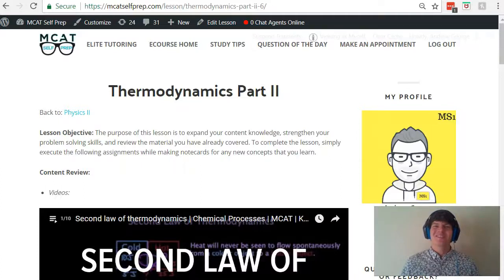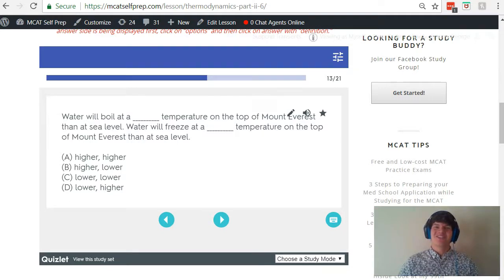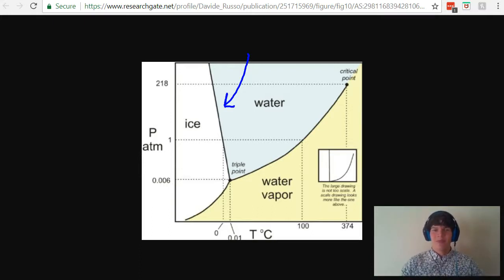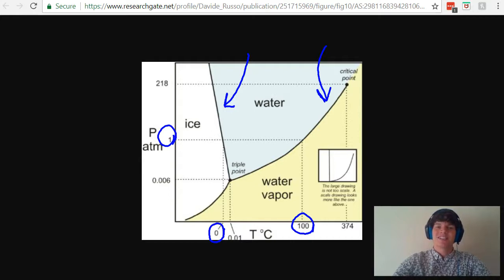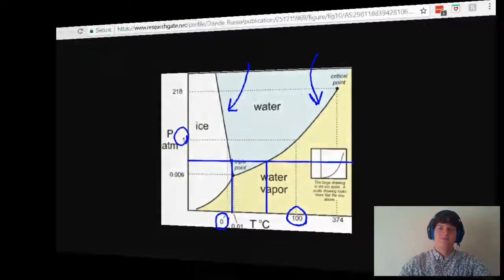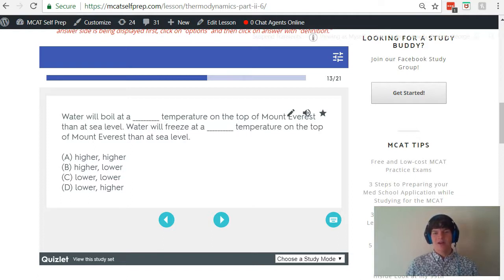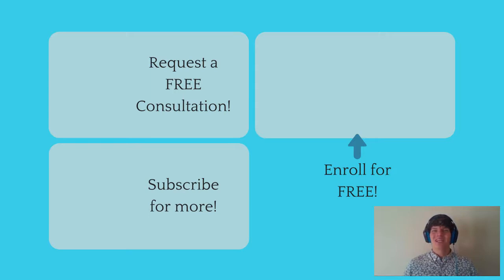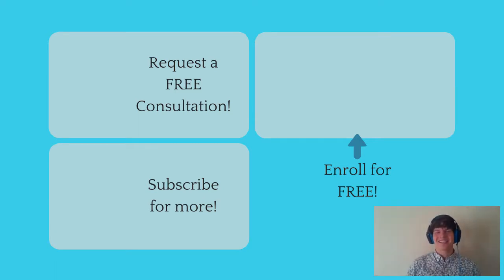MCAT Question of the Day: Boiling Point, Freezing Point, and Pressure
In this MCAT Question of the Day, we will be looking at Boiling Point, Freezing Point, and Pressure. For more MCAT tips and Questions of the Day: